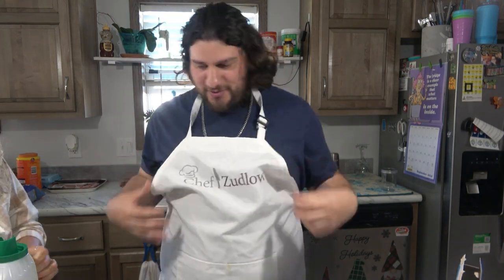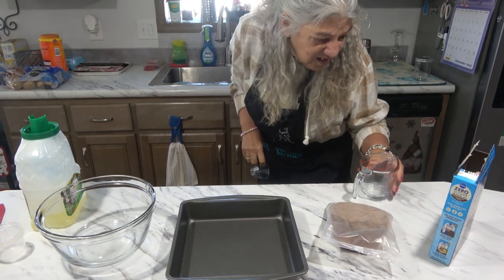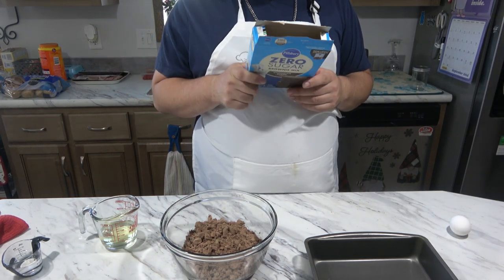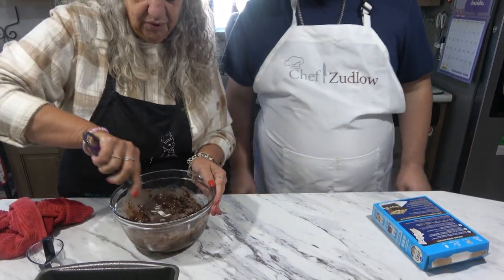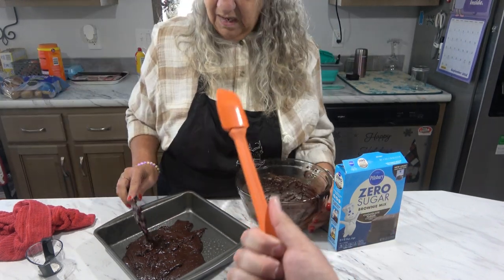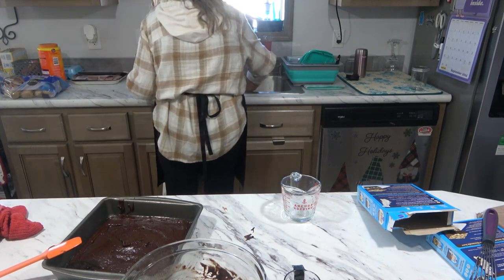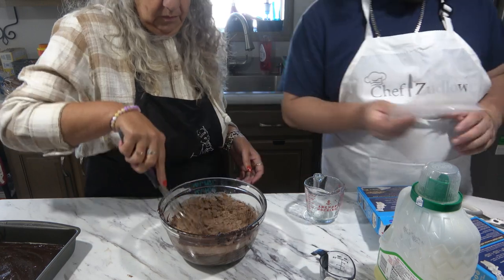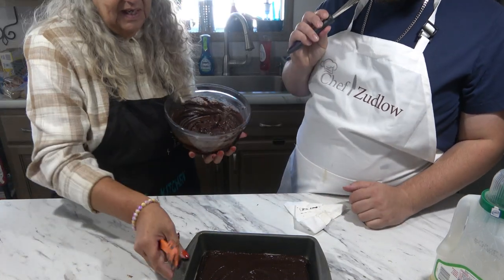Sugar Free Boxed Brownies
Hello Everyone, In today's video Nina and I make boxed brownies. I know it's not exciting or homemade or anything. But we wanted to record some videos since we didn't have time in September. So here is a quick and easy video of us making Sugar Free Boxed Brownies. Hope you all enjoy!!